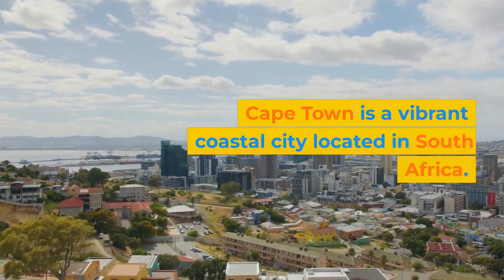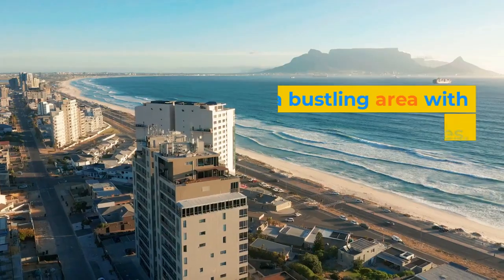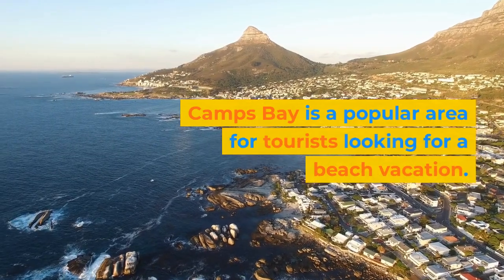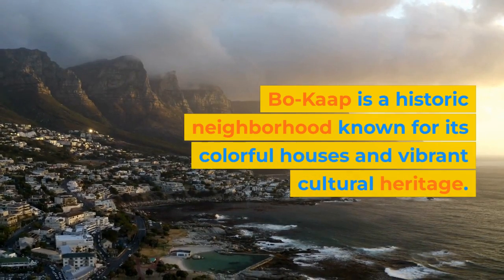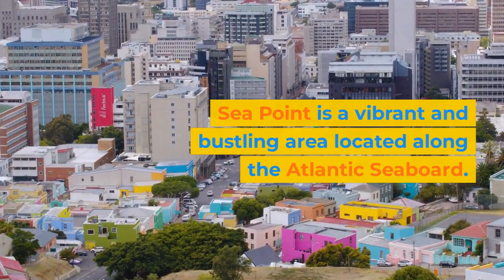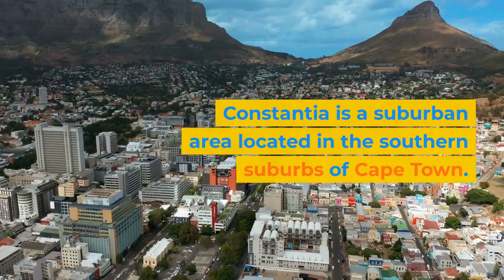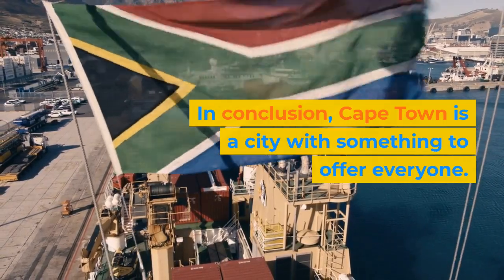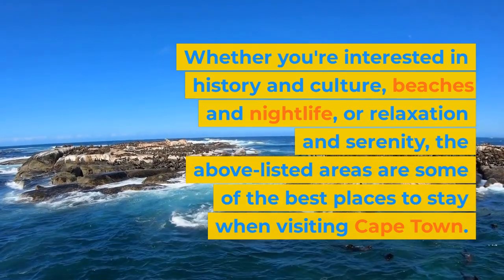Where to stay in Cape Town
Looking for a great place to stay in Cape Town?

Here's where to find them!

Cape Town is a vibrant coastal city located in South Africa. It's known for its stunning beaches, picturesque mountains, and rich cultural heritage. Here are five of the best areas to stay in Cape Town:
City Bowl
The City Bowl is the heart of Cape Town's cultural and historical center. It's a bustling area with plenty of restaurants, cafes, and shops, as well as a thriving nightlife scene. This area is ideal for those who want to explore Cape Town's museums, galleries, and historic landmarks.
Camps Bay
Camps Bay is a popular area for tourists looking for a beach vacation. With its wide, sandy beaches and crystal-clear water, it's the perfect place to relax and soak up the sun. The area also boasts a number of upscale restaurants, cafes, and boutiques.
Bo-Kaap
Bo-Kaap is a historic neighborhood known for its colorful houses and vibrant cultural heritage. The area is home to a large Muslim community and is famous for its delicious Cape Malay cuisine. This area is perfect for those looking for a unique cultural experience.
Sea Point
Sea Point is a vibrant and bustling area located along the Atlantic Seaboard. It's known for its stunning ocean views, wide variety of restaurants and bars, and excellent nightlife. This area is perfect for those who want to be close to the action.
Constantia
Constantia is a suburban area located in the southern suburbs of Cape Town. It's a tranquil and serene area known for its lush greenery, vineyards, and wineries. This area is perfect for those who want to escape the hustle and bustle of the city and enjoy a relaxing and peaceful vacation.
In conclusion, Cape Town is a city with something to offer everyone. By choosing the right area to stay in, you can ensure that you have a memorable and immersive experience in this beautiful city. Whether you're interested in history and culture, beaches and nightlife, or relaxation and serenity, the above-listed areas are some of the best places to stay when visiting Cape Town.